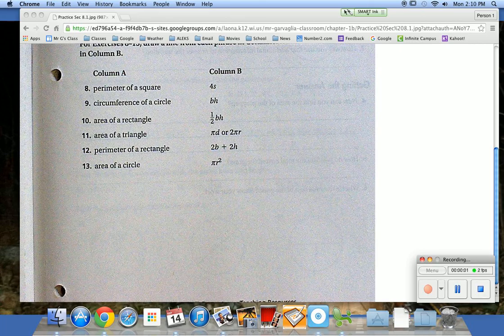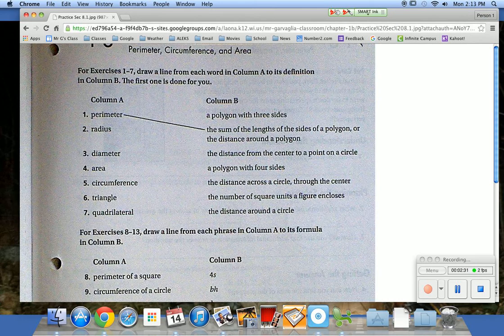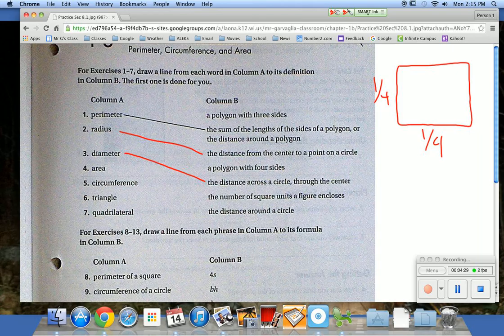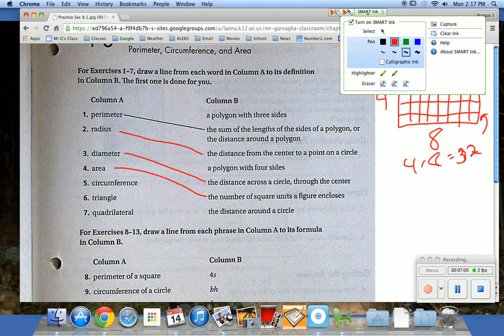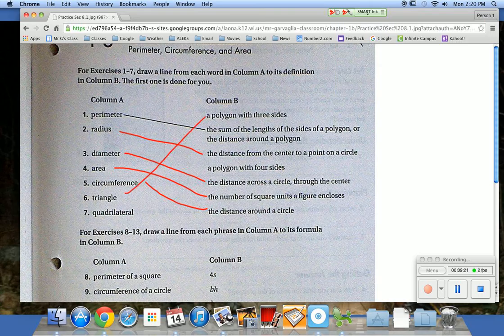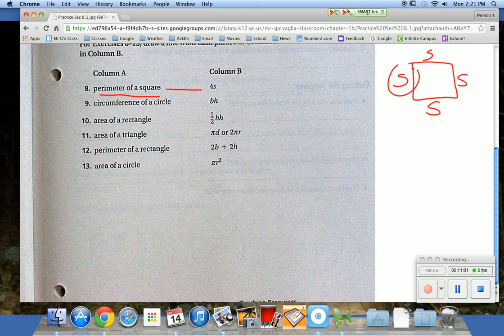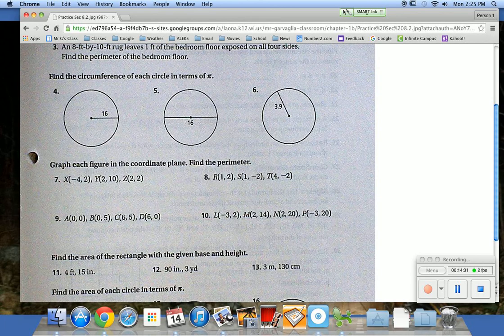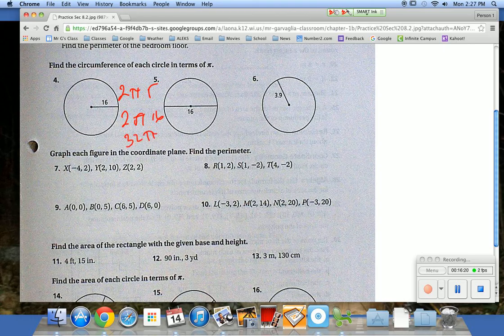Geo 1-8 Recording